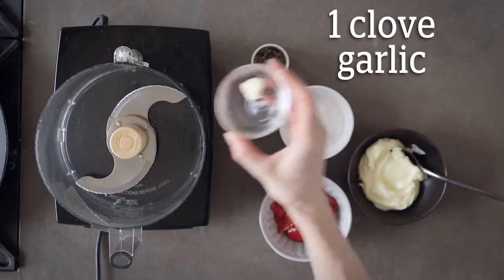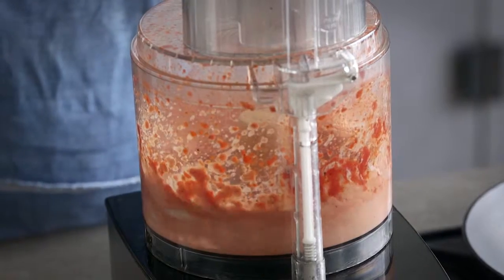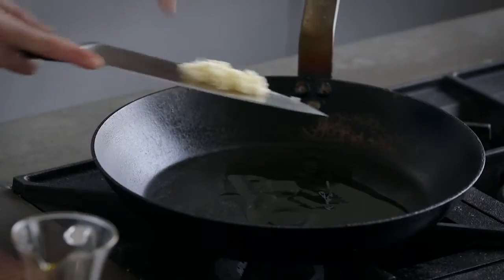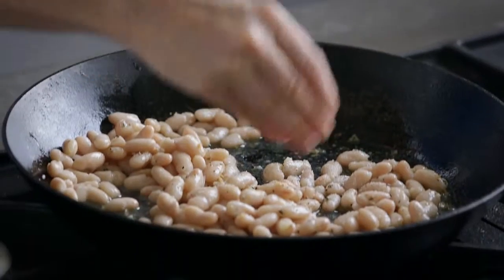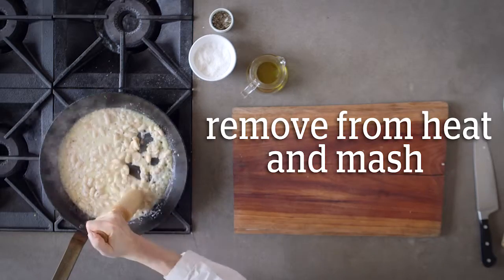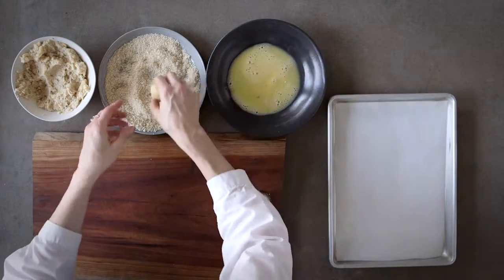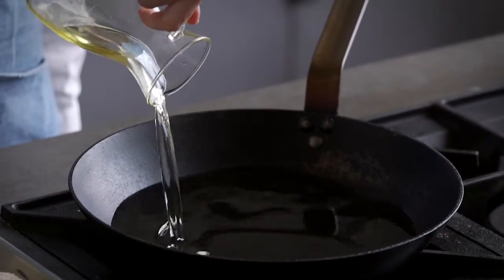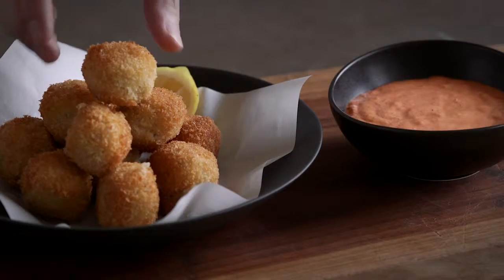White Bean Croquettes